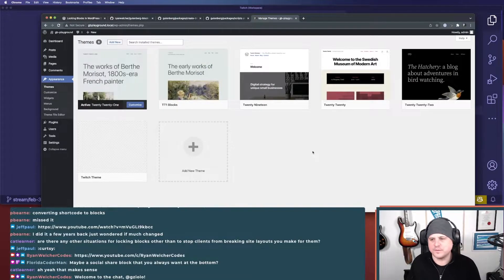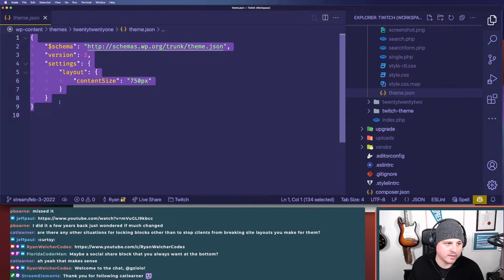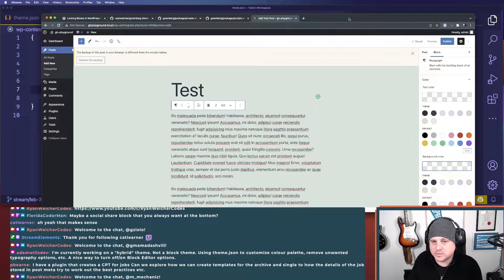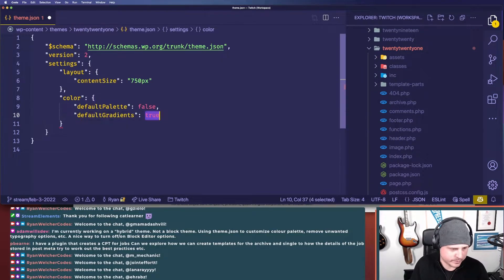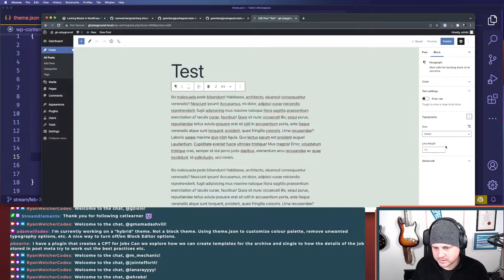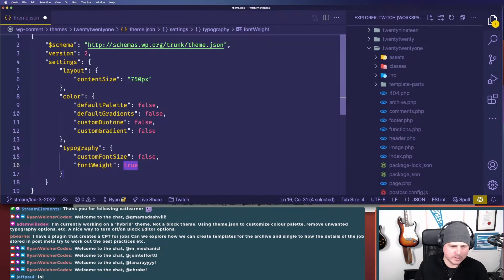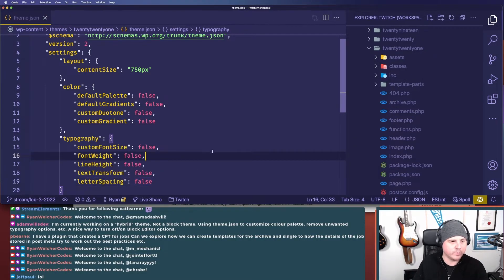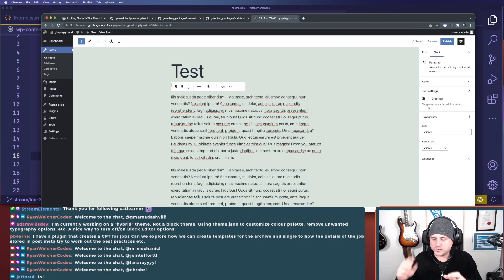Controlling how a theme.json affects your classic WordPress theme | WordPress 5.9 Full Site Editing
WordPress 5.9 introduced Full Site Editing with some really great features. However, not every client or development team is ready to dive in headfirst. In this video, I discuss how to control which Full Site Editing features and controls are enabled in your classic WordPress theme once you add a theme.json file.

00:00 Intro
00:20 Setup
00:37 Basic theme.json
00:56 What gets added
01:04 Locking down color options
01:41 Locking down typography options
02:32 Outro